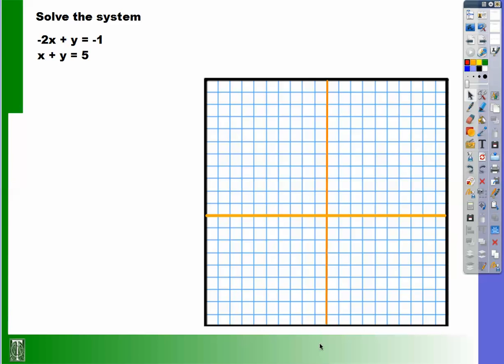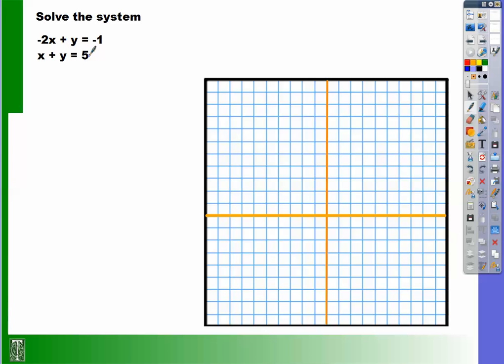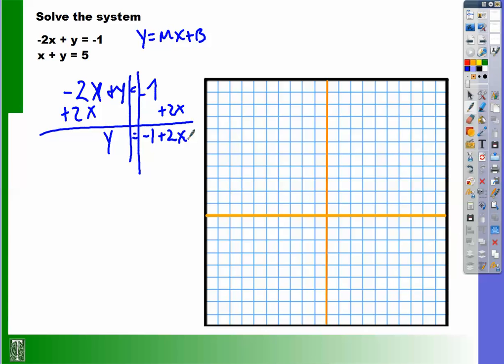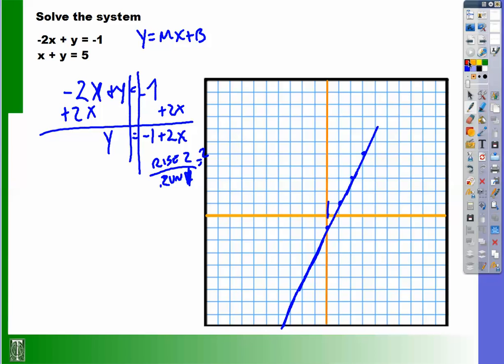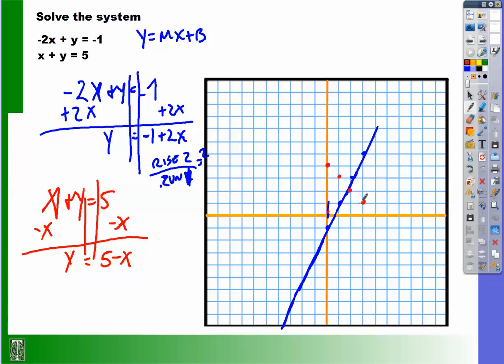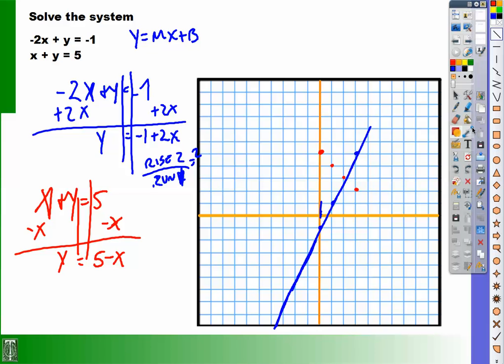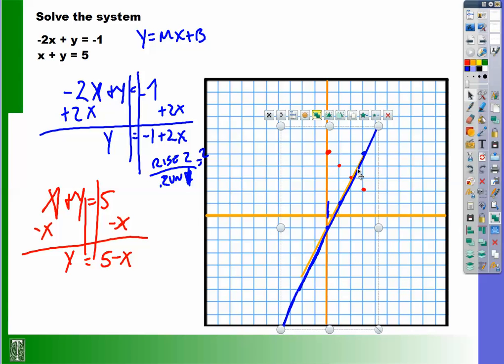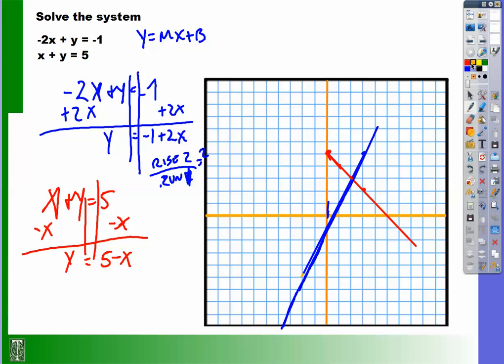9-1 solving a system of equations by graphing